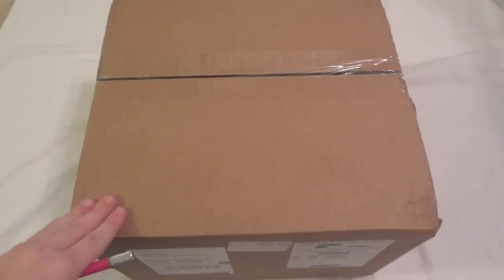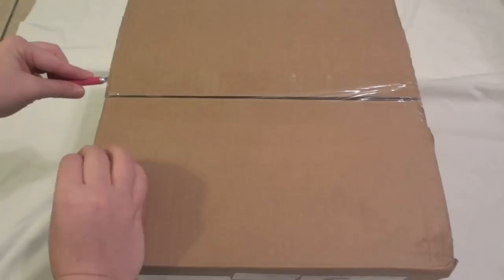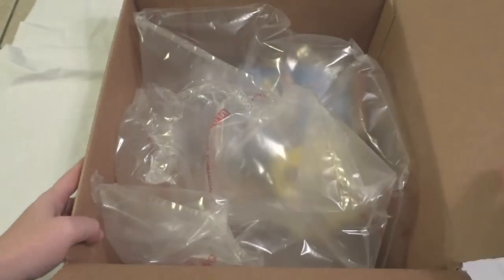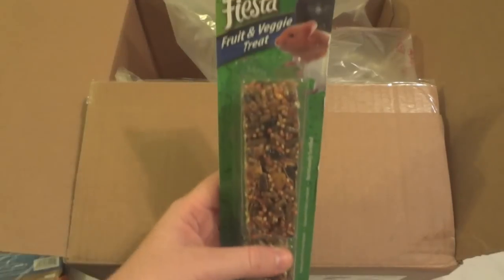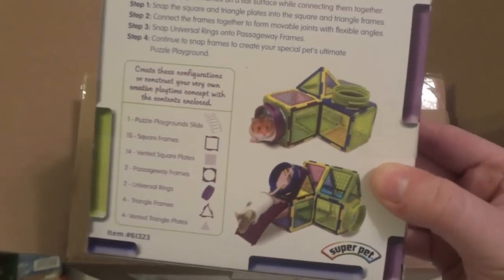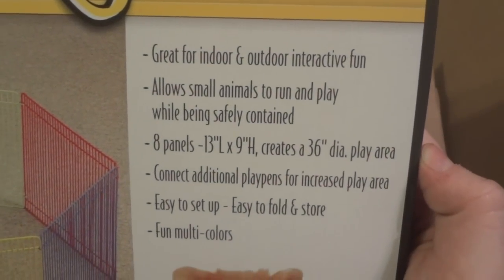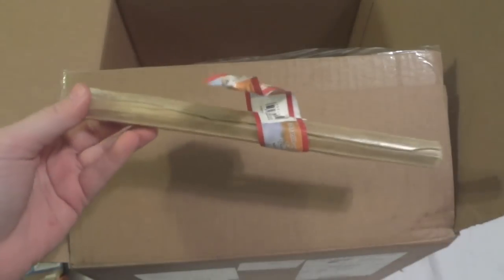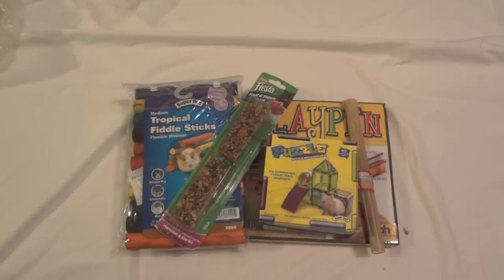Petstore.com Hamster Haul Unboxing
This was my first time using the site, and I was very pleased! They have very low prices along with affordable and FAST shipping. My order was delivered only 48 hours after I ordered it using standard ground shipping.